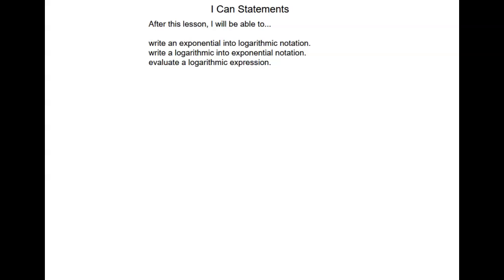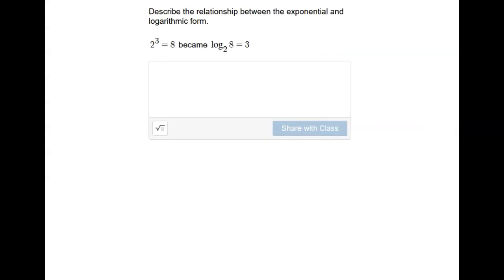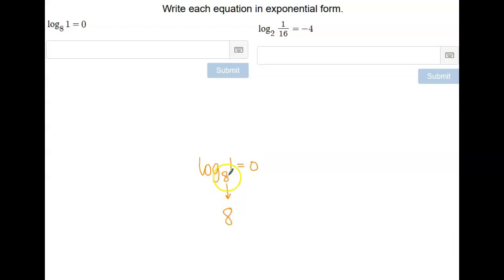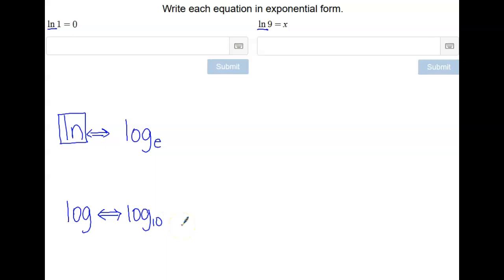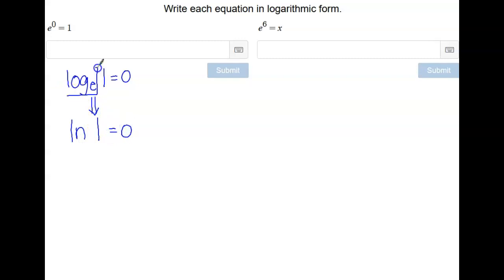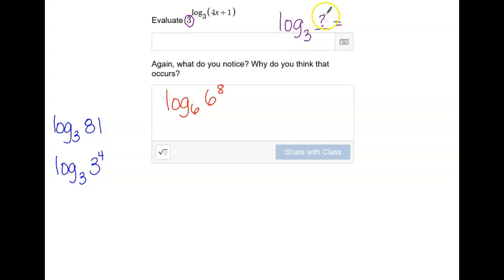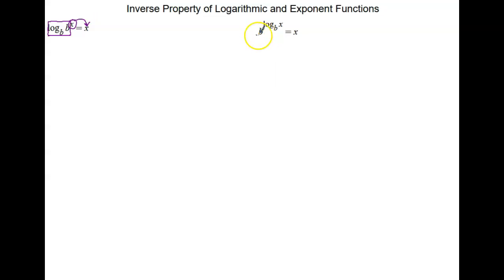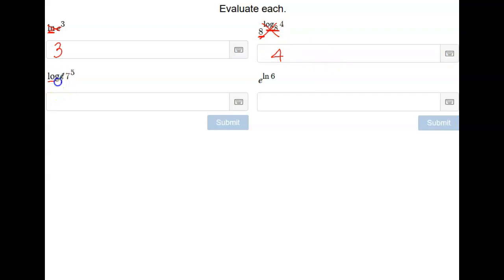IM Alg II Unit 5 Lesson 7